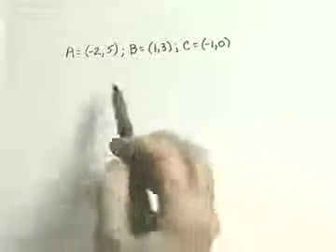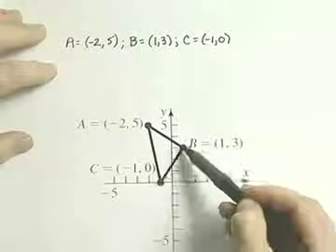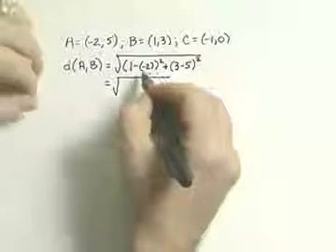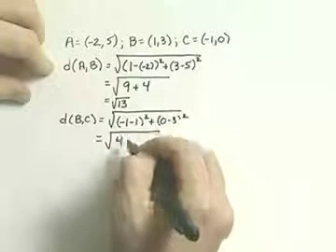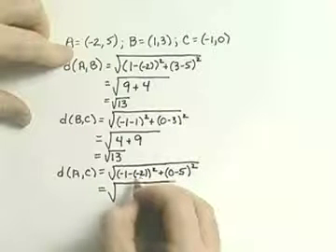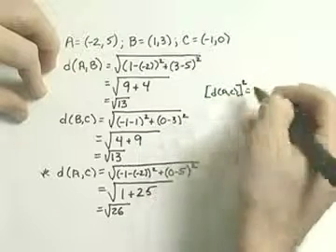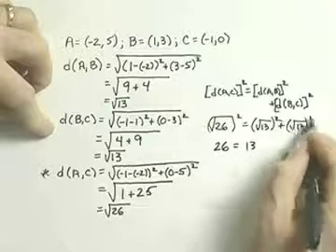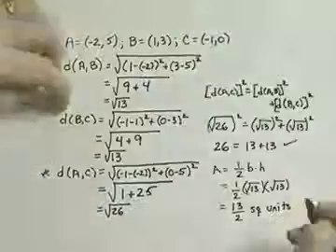strig9e 01 01 nw29 2